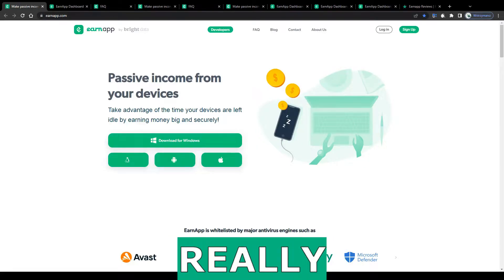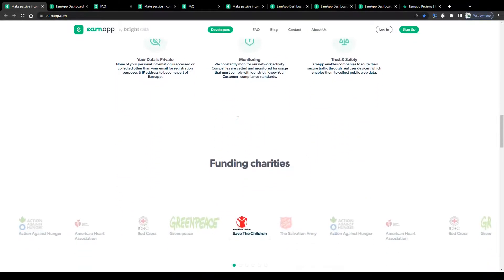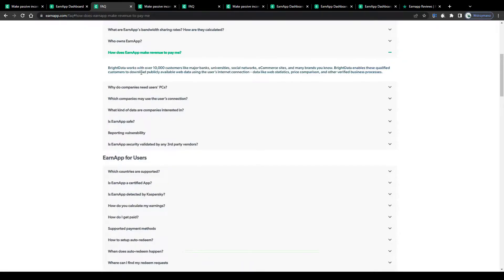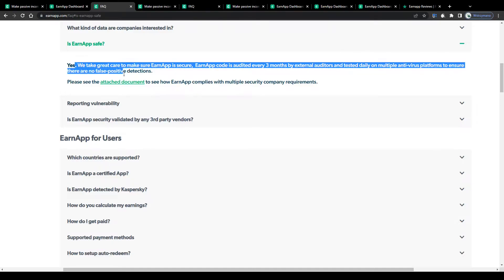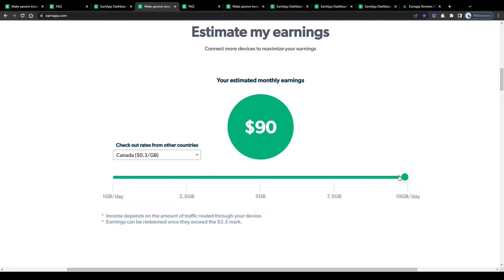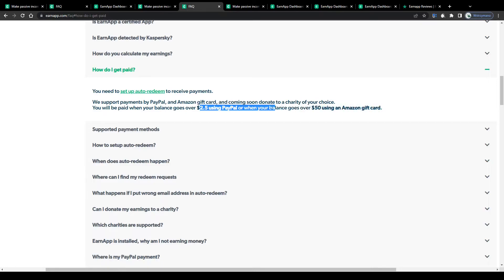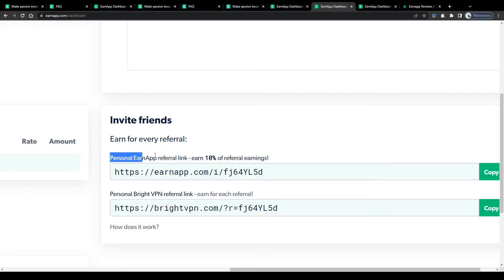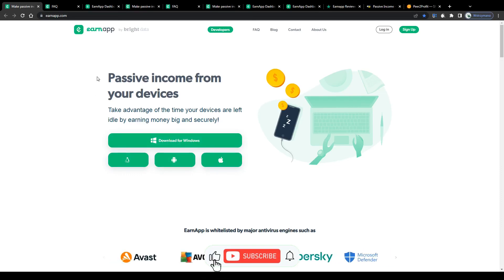EarnApp Review: Can You Really Make Daily PayPal Money With EarnApp?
In this money making tutorial I will breakdown for you step by step how to make money with EarnApp.